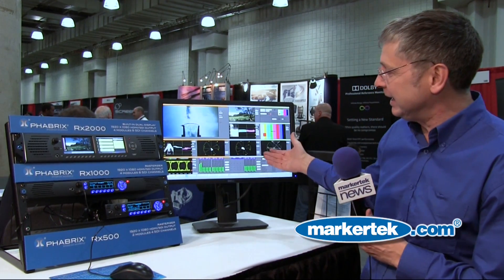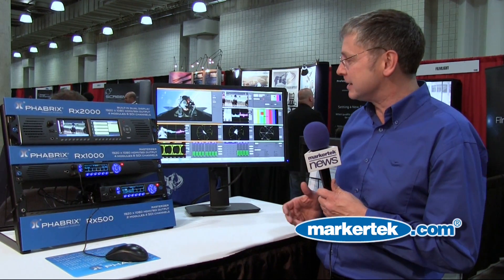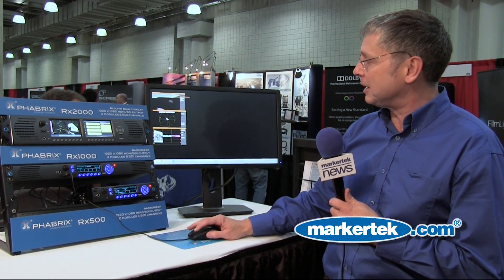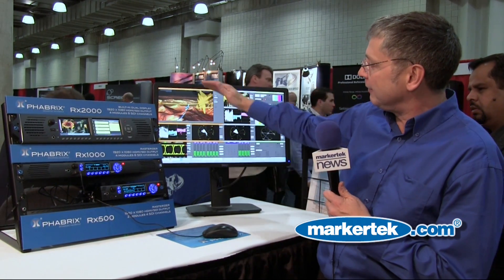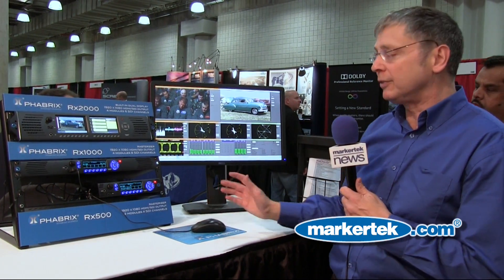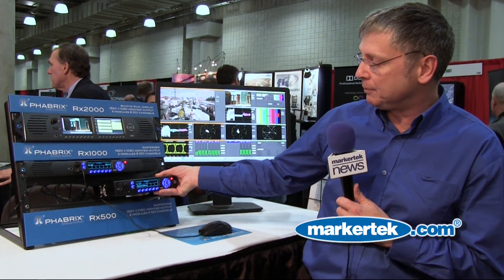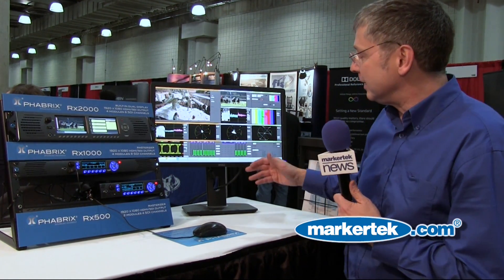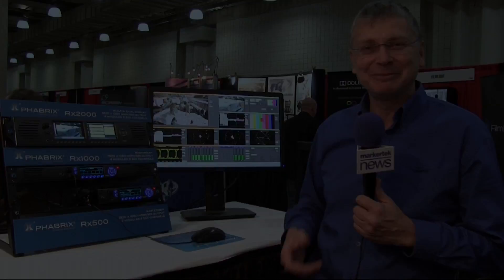PHABRIX Rx Series Test and Measurement Instrumentation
As budgets continue to be squeezed in broadcast the Rx range has been designed as a cost effective investment for test and measurement with the quality and reliability established by the PHABRIX brand.

The Rx range allows a flexible approach to configuring test and measurement on a new technological platform designed for longevity. The innovation in Rx technology allows each Rx product to benefit from developments as they arise.

Designed from the onset to enable broadcast engineers to fully customise their needs, Rx technology can be configured to satisfy a range of market sectors.
•  Broadcast manufacturing
• OB facilities, flyaways and trucks
• Camera shading
• Production monitoring
• Control room
• Transmission remote control
• Editing/Colour correction
• 3D application
• Telco